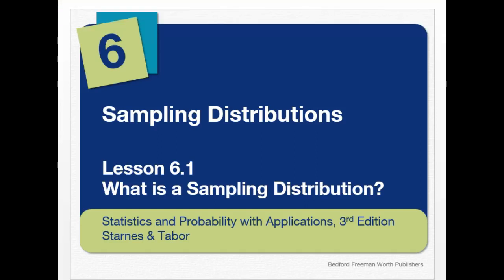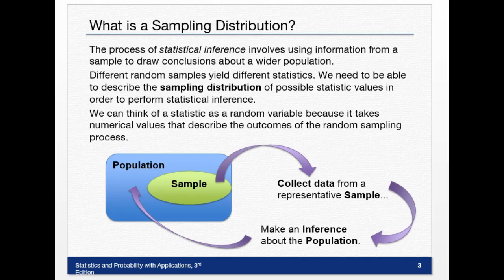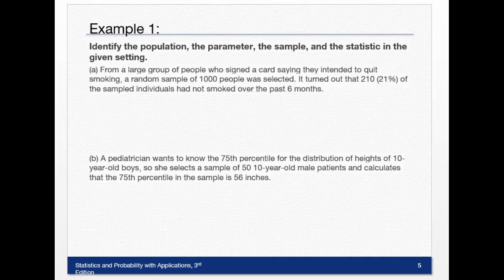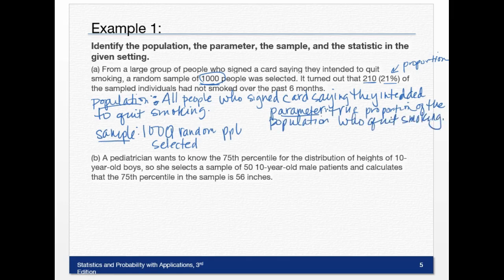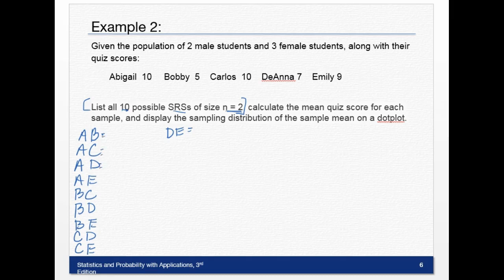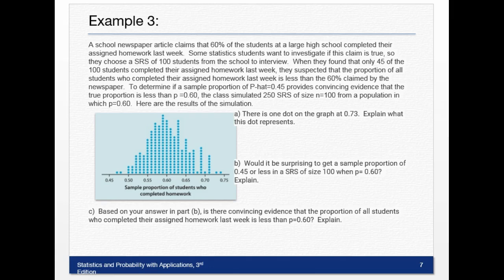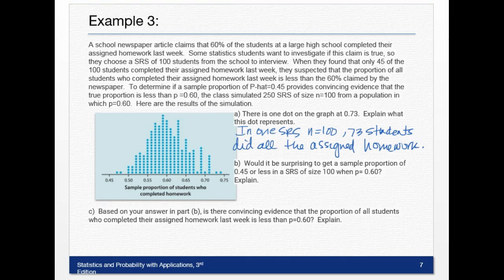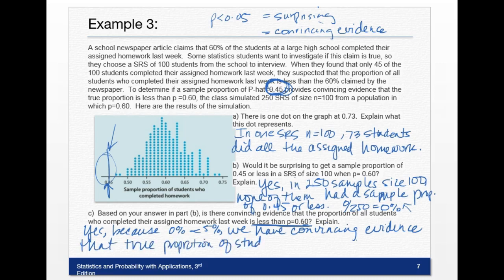6.1 Sampling Distributions